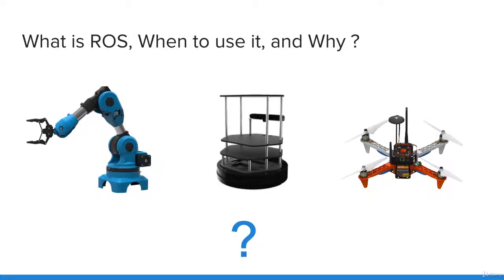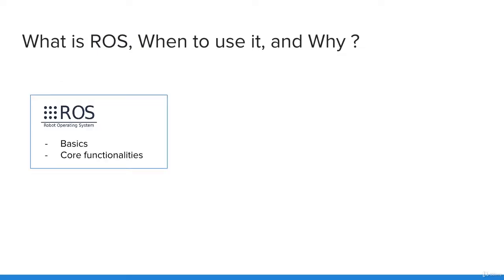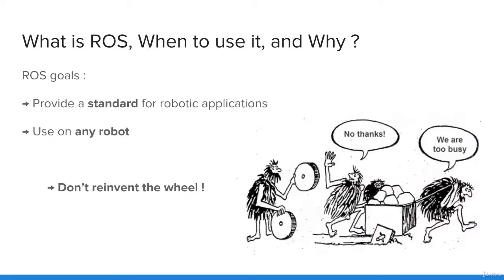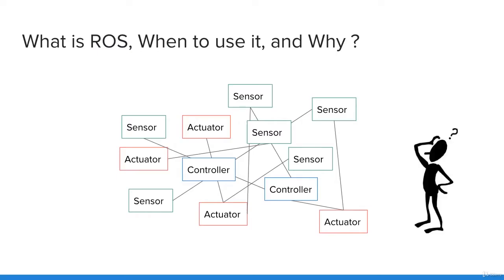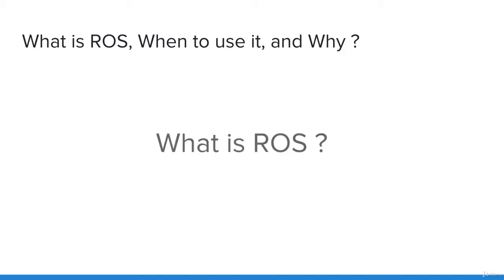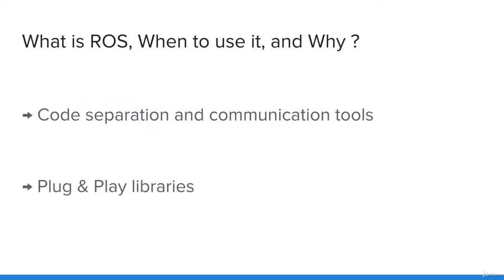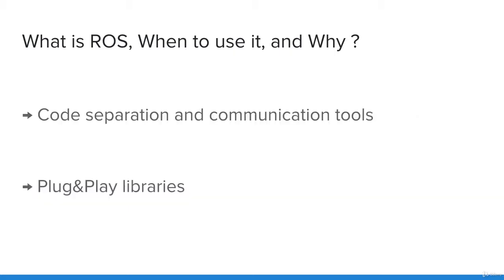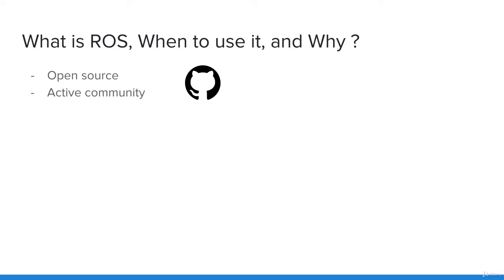What is ROS why we use tutorial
What is ROS, When to use it, and Why ? is a free tutorial by Edouard Renard from Robot Operating System course
Link to this course(Special Discount):
This is the best Robot Operating System Course
Course summary:
Master ROS basics
Create, build, run, and debug your ROS program
Master ROS core functionalities
Learn ROS best practices to make your application readable and scalable
Create reusable code for any robot powered by ROS
Write ROS code with both Python and C++
Learn by doing, not just watching
English [Auto]
What is the common point between all those robots where all the robots you see here are are can be put world by Ross. Ross means robot operating system. It is something between an middleware and French rock built especially for robotics applications. RAW's goal is to provide a standard for robotic software that developers can use and use in any robot. Once you know how to use Rosse efficiently you will be able to set up a new software for a new robot in no time. You first need to master the basics and got functionalities which you will see in this course and then for every new robot you program you will gain more skills that can apply to other robots. The more you know about was the easiest It will be for you to program and understand the code of any robot. But is that it. No. Another philosophy behind rules is don't reinvent the wheel. Reinventing the wheel is a very common problem in robotics. People always start building new software that is already existing and thus they don't have the time to work on really valuable stuff. What if instead you could build on a strong software they use to directly program high level functionalities and walk on use cases instead of low level technical stuff that already exists anyway. So this is the why behind Russ know when to use. Maybe you've already started to program robots with an RNA world or with a custom code on a computer. And what you see quickly expands is that more sense holds. I treat those controllers. You add on your application. The more complex it becomes until you reach a point where everything is mixed up and you can't add any code for a new sense or without having a huge headache. Ross is here to help you develop bowlful and scaleable robotic applications you can use it whenever you want to create a robot software which needs a lot of communication between its said programs or has some functionalities that go beyond very simple use case etc.. So for a robot that will just open a door with a sledgehammer or when it detects a movement maybe you don't need Roths but for a mobile robot which you want to control with a Gippi s and a timer in his gaze Ross might really help you. All right. You've just seen it. What is the why behind Rose and when to use it. Now what is Russ. It would be hard to describe exactly what is ros in about two minutes even and now but she are two main points that will give you an idea of the big picture. First of all Ross provides you with a way of separating your code into re-usable blocks along with a set of communication tools to easily communicate between all your subprograms. Let's say that you are programming a robotic arm you can create a subprogram called node for your camera and another for the motion planning another one for a hardware driver another for joystick and so are in each of those independent bloke we communicate between each other in a way that is powerful and scaleable the central main point is that froths provides you with many plug and play libraries that will save you a huge amount of time and most importantly that will prevent you from reinventing the wheel. If we come back to the robotic arm imagine how difficult it can be to compute the inverse kinematic for the arm to plan a crime story which will make the arm move smoothly and avoid any obstacle on the way. Impossible you might think unless you spend two years studying mathematics motion planning etc.. But what if I tell you this you don't need two years you're in maybe two days to install a library and figure out how to use it. So you have great communication tools and great libraries. That's not all. Ross is said to be language agnostic. It means that you can program some parts of your application in a programming language and another part in another programming language simply because the communication tools don't rely on a specific language. So in this case we will not go into all the external libraries that exist for many different robots. We will mostly focus on neuros basics and core functionalities that will enable you to easily start any robot application world by Ross using bison and C++ Ross is also open source. We've an active and growing community so you can directly see what